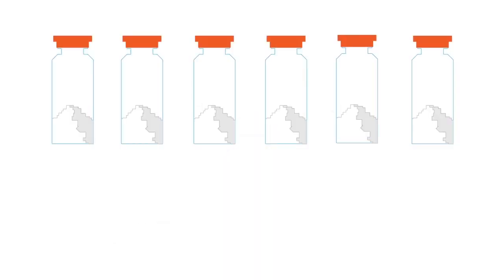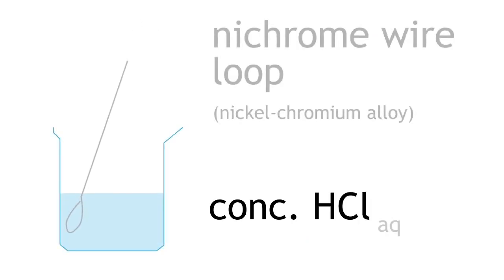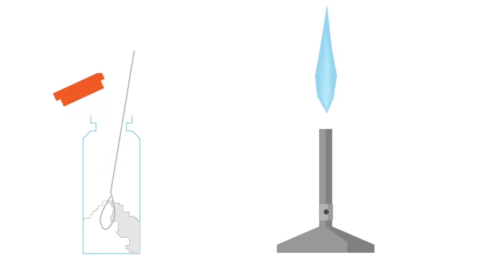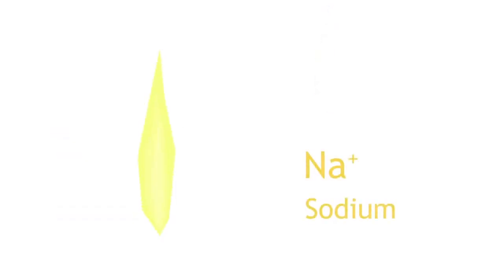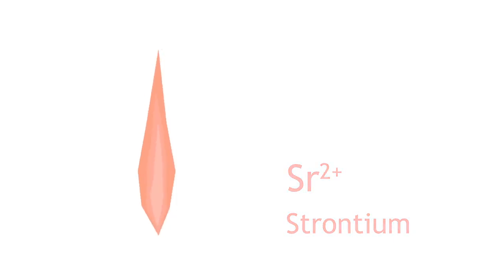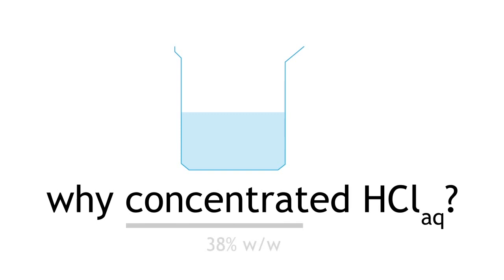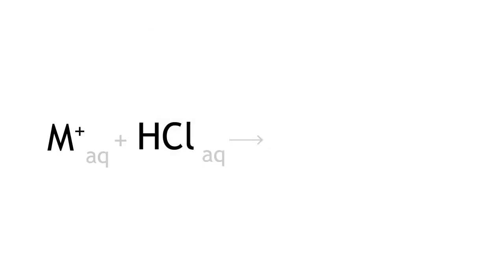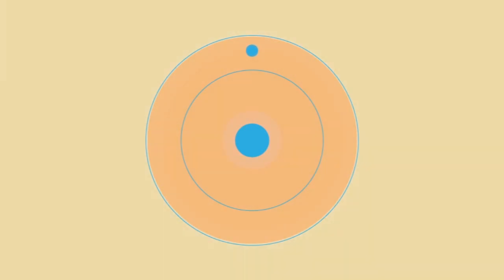Testing for positive ions Part 1 Chemistry for All The Fuse School